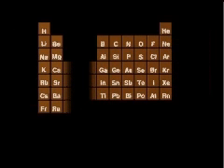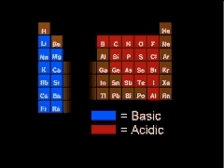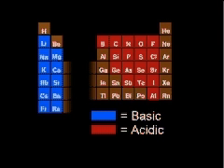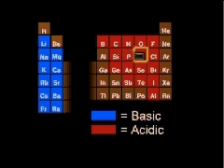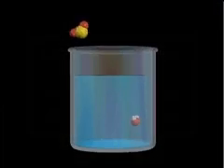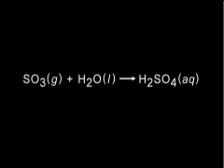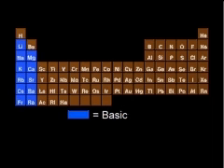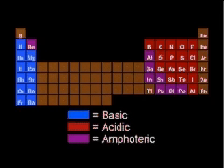Periodic Trends in Oxide Acidities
Animation showing relative acidities of oxides of elements in relation to their positions on the Periodic Tale